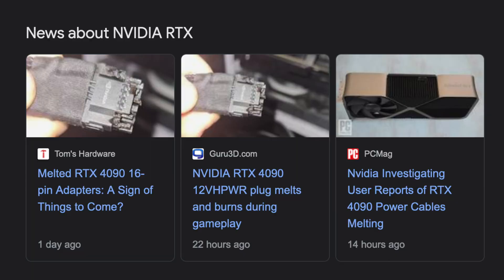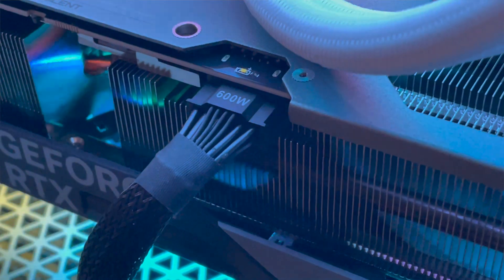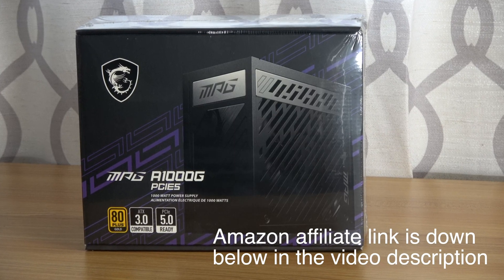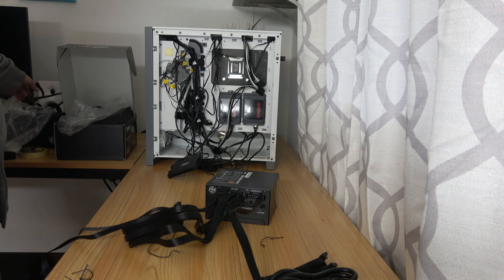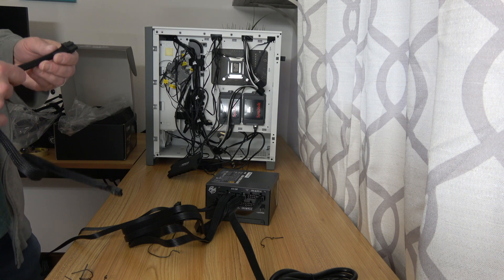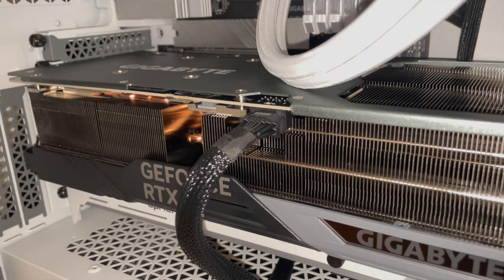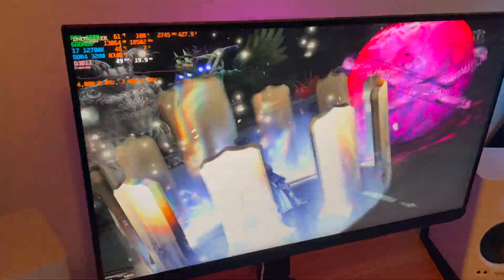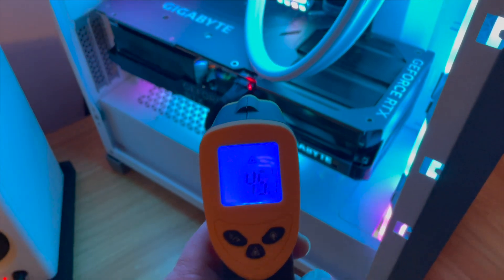RTX 4090 Melting Cables - My Thoughts and PCIE5 Power Supply + 12VHPWR Setup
Gigabyte RTX 4090 Gaming OC
MSI MPG A100G PCIE5 PSU
Gigabyte RTX 4090 Windforce
Zotac RTX 4090
ASUS Strix RTX 4090
ASUS TUF RTX 4090

Multiple Reddit users have reported their 12VHPWR connectors have melted on their adapters for the RTX 4090. These are my thoughts about the situation, A look at how I have my PSU and power cable set up, and I measure the temperature of the connection to the graphics card with a laser thermometer.